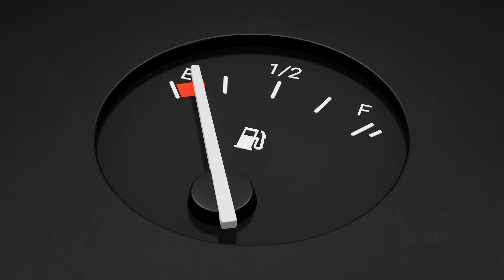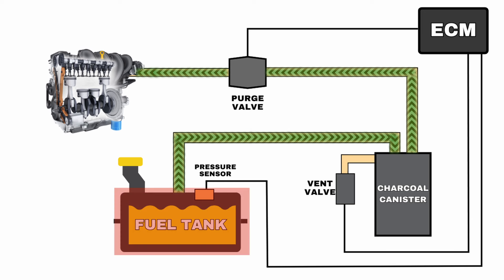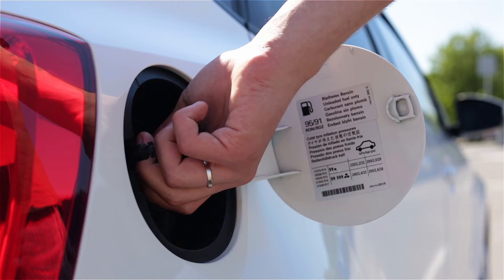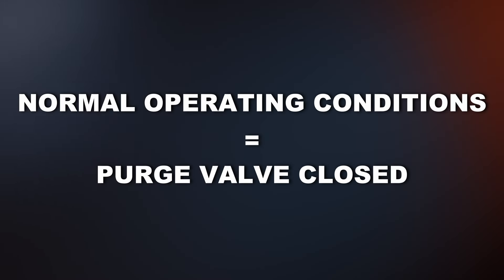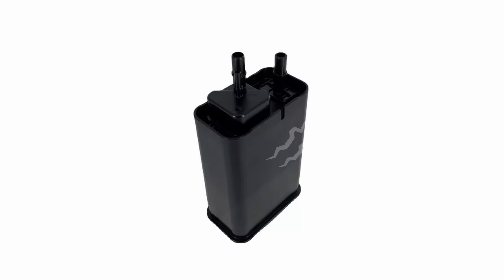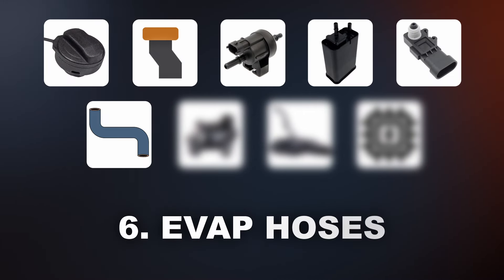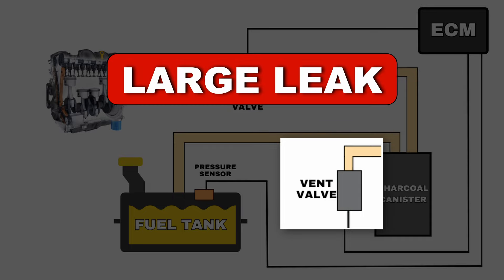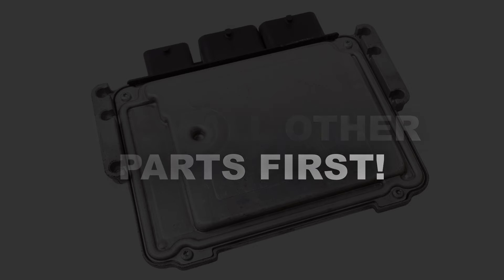P0455 Trouble Code: Evaporative Emission System Leak Detected (The Most Common Causes)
▶︎ Smoke Machine